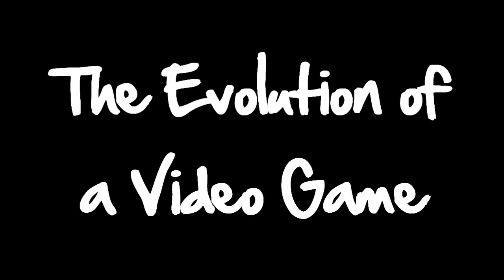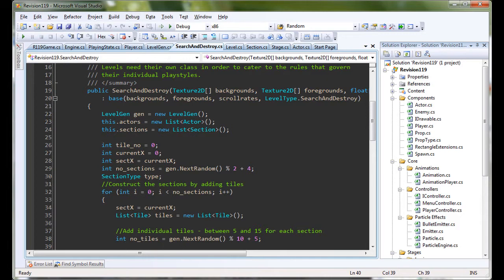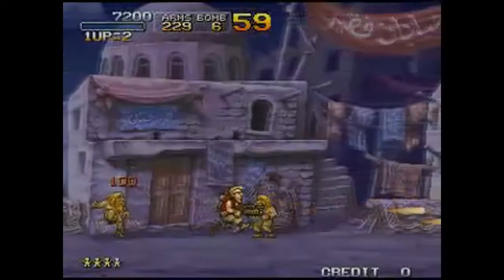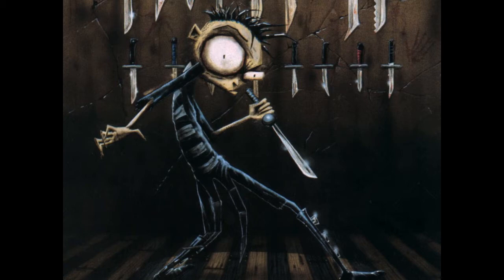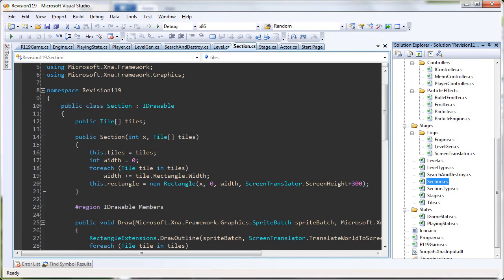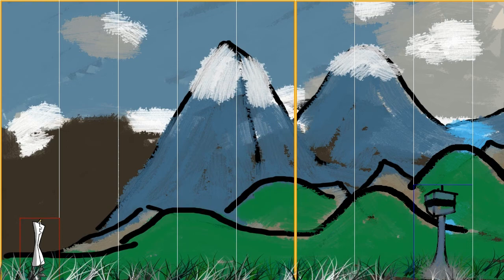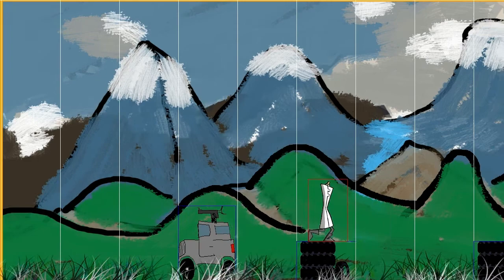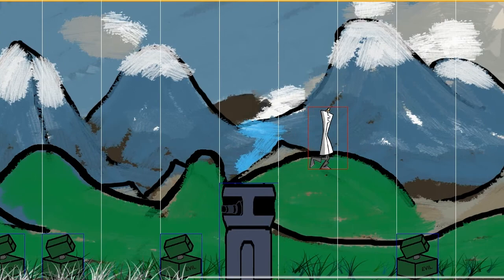The Evolution of a Video Game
Sorry there wasn't much interesting stuff to look at in this video. As we create more content, we'll be able to show more of it to you guys. This is the first in probably a 4-part series that will go through the stages of our game and explain what is going on behind the scenes. We might even get technical if you want to see and understand the nitty-gritty of our game engine.

I'm one of the programmers and for this milestone, I wrote the code to detect and resolve collisions, enable particle effects, and draw a few things to the screen. I'll be doing bullets, enabling particle effects, and writing all of the music for the game.

Making a game is a lot of fun, but also a lot of work. You need to communicate well with your team and always know what the next task to complete is. In our case, we have a list of milestones where at each we must complete a certain number of features. We divide them up per-person and make sure that we're all on the same page as far as implementation is concerned.

The different colored boxes you see in the video are the boxes for the different game elements. The orange box denotes the section, white the tiles, red the player's hitbox, and blue for the prop hitboxes. These boxes were useful to draw when debugging the collision detection code.